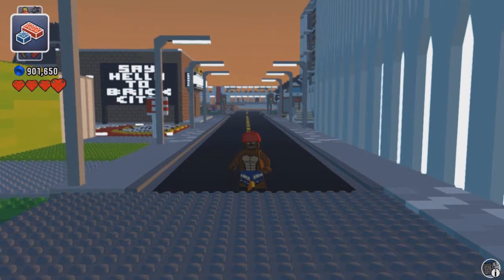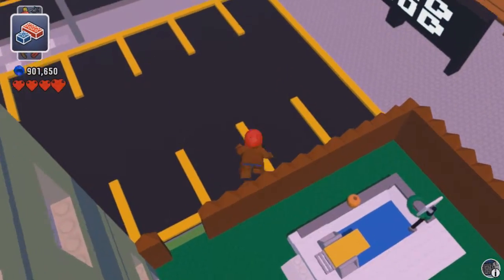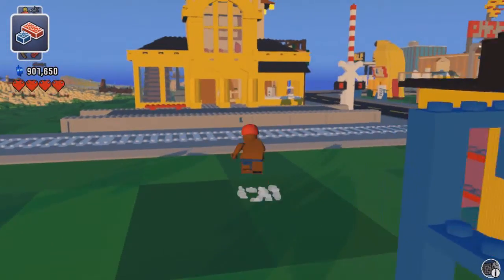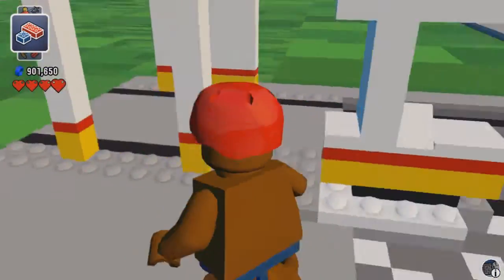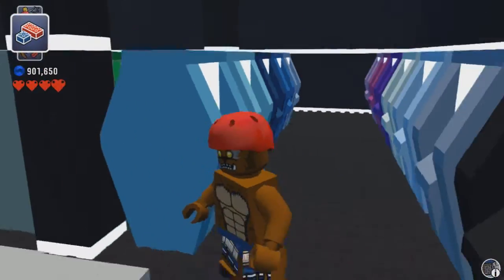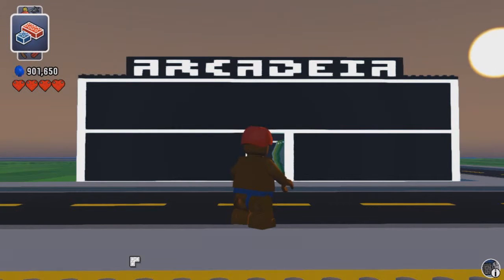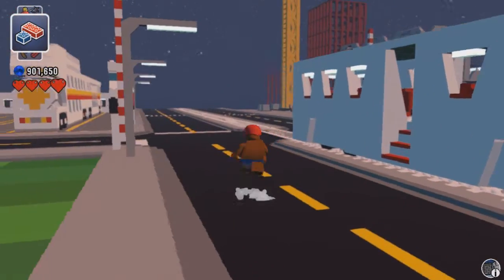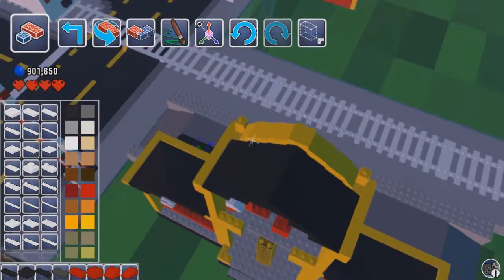Lego Worlds - Brick City - Post Update 1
A look at how the update changed my city in Lego Worlds.
Not a whole lot really, but I now can run the game w/ more settings turned on now as windowed mode doesn't eat away CPU / GPU cycles like crazy before the update  happened ;-)